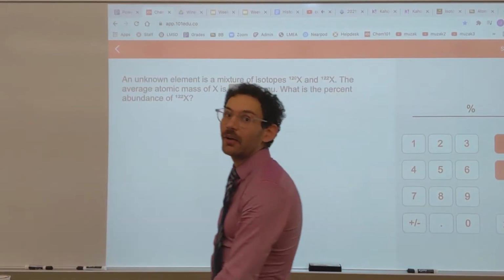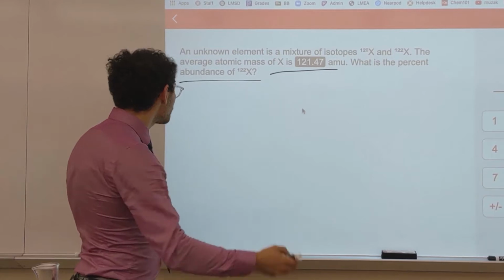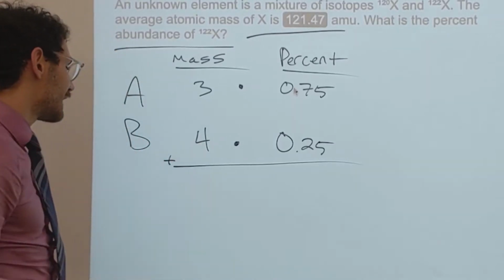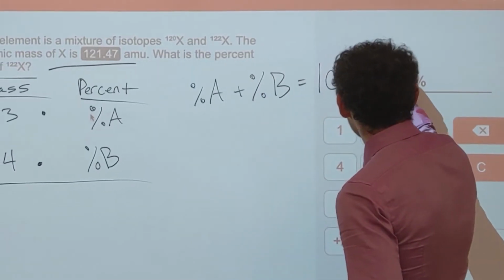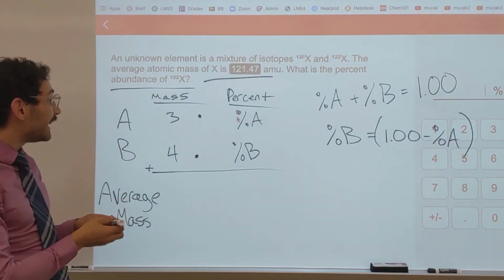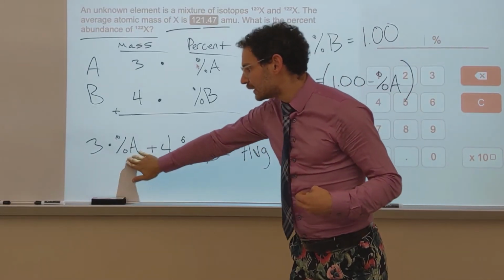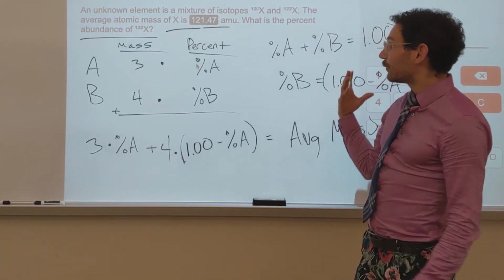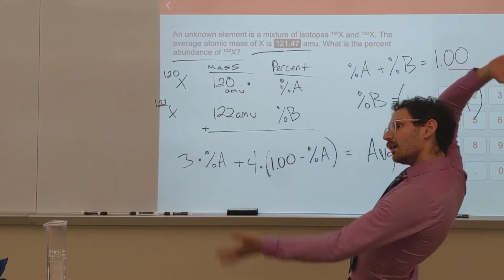Solving for Percent Abundance and Average Atomic Mass